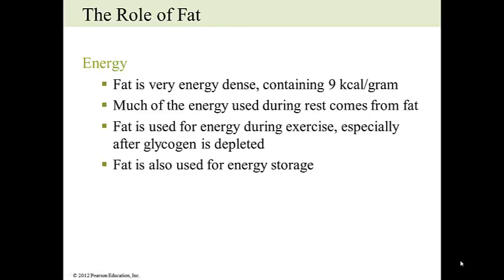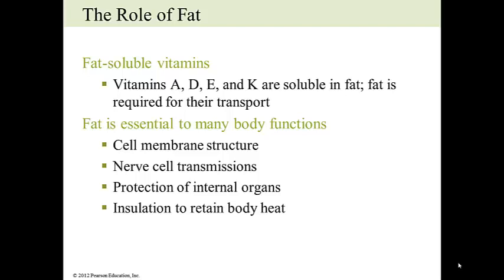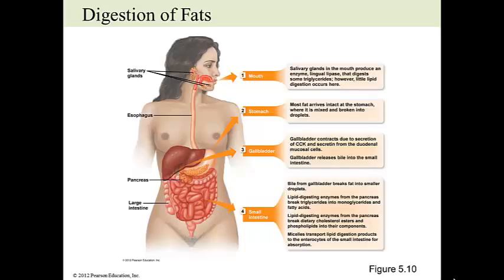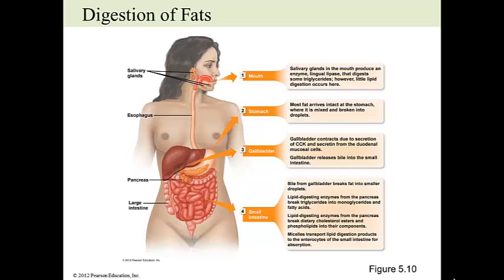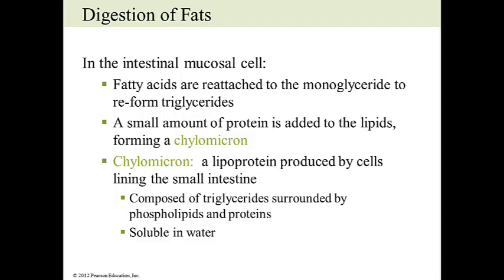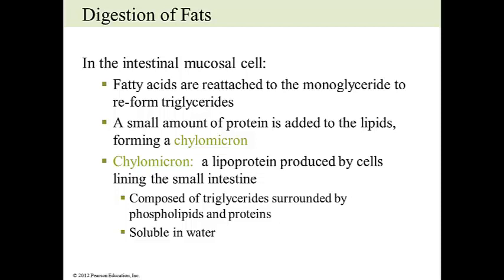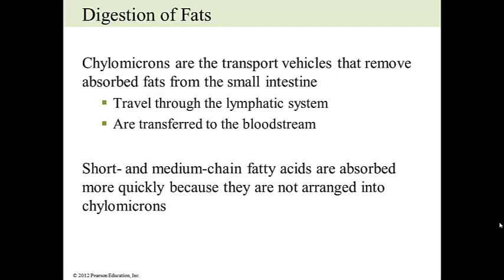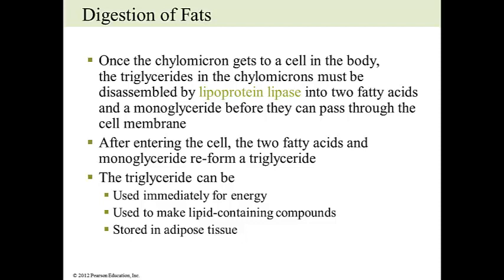Chapter 5 part 3